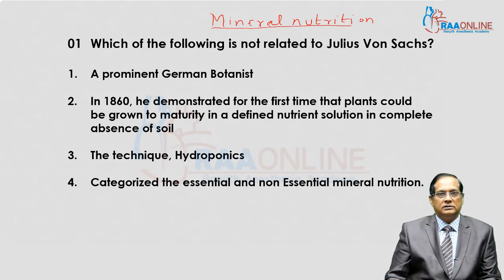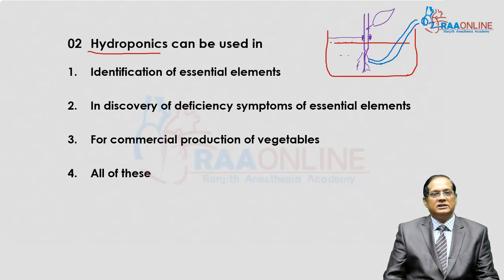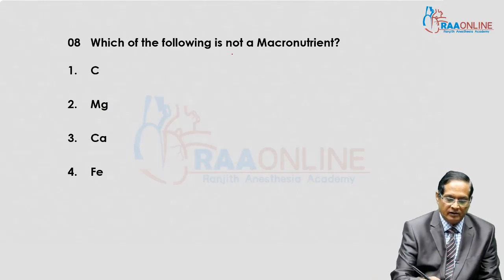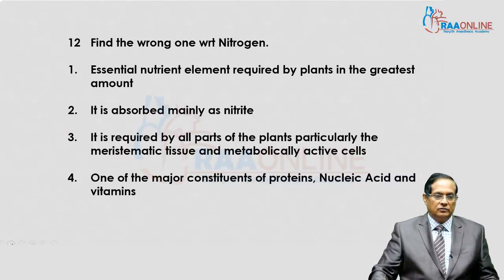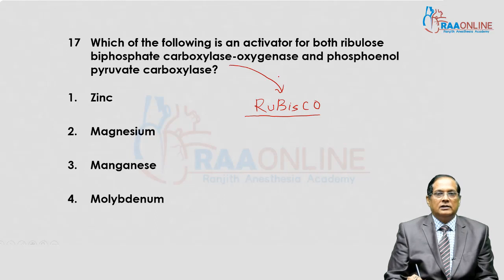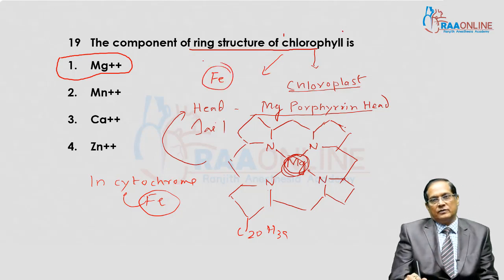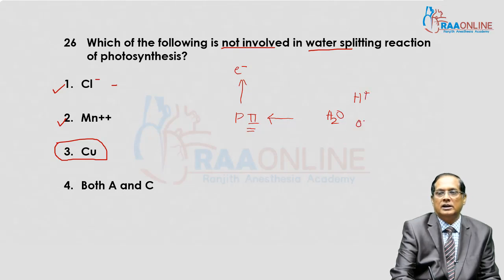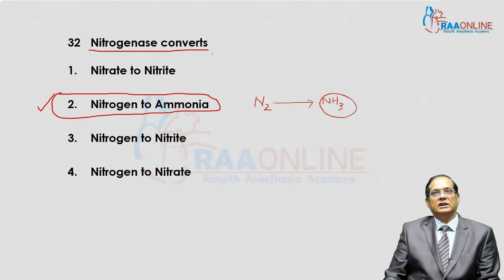MCQs In Mineral Nutrition Part 1